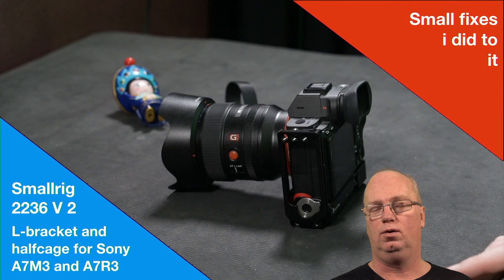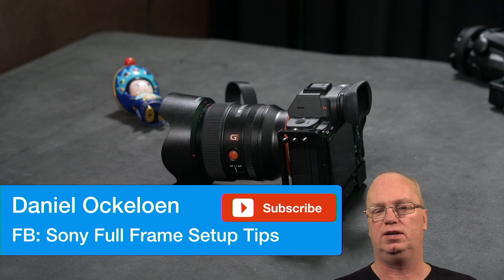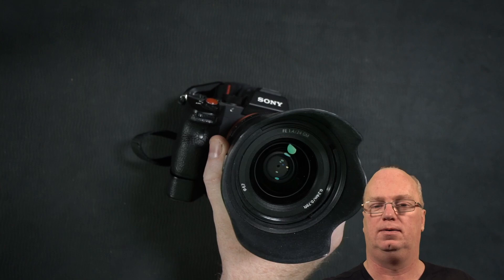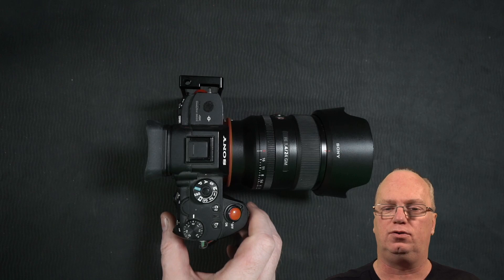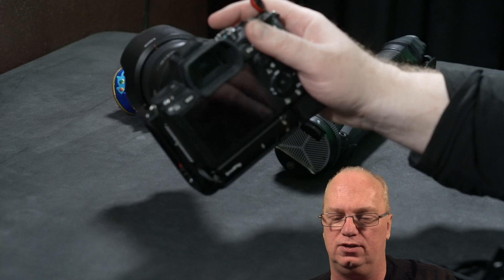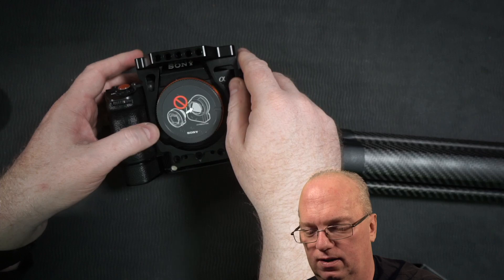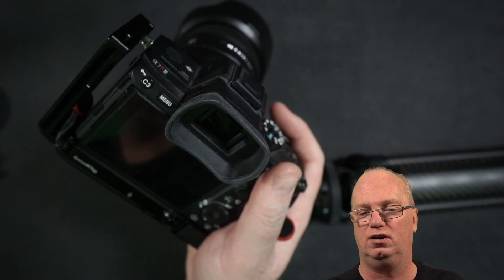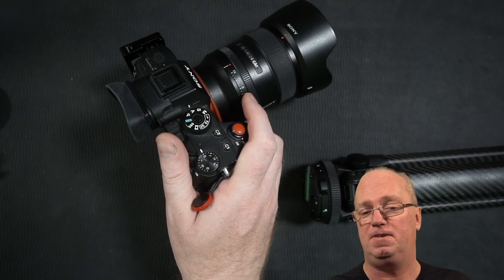smallrig 2236V2 L-bracket and halfcage for Sony A7iii and A7Riii small fixes (part 2)